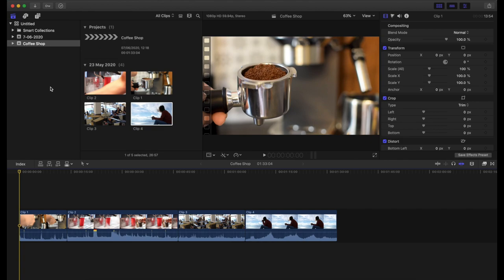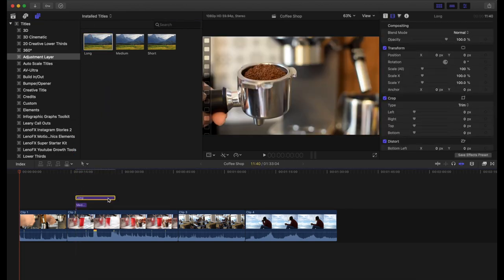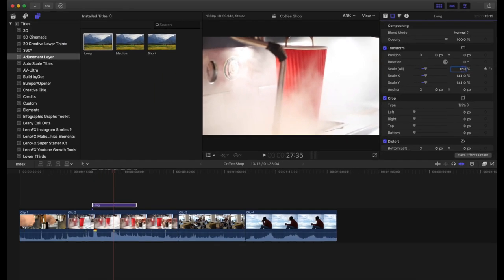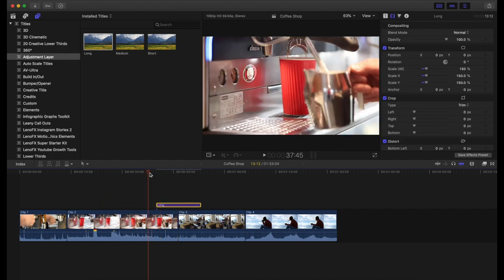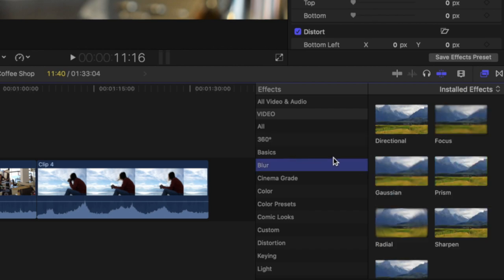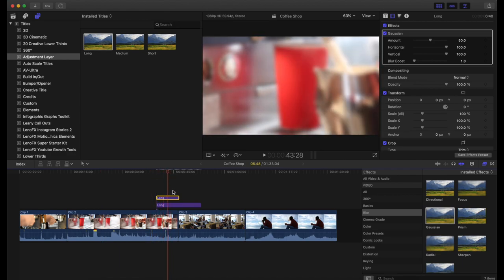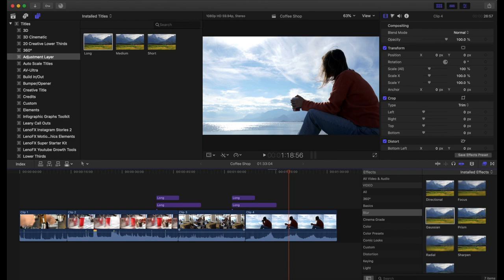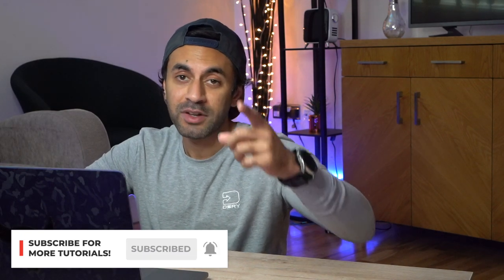A Beginners Introduction to Adjustment Layers | Final Cut Pro X!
Want to learn how to use adjustment layers in an easy-to-follow tutorial? Then this is the perfect video for you!

Don't have Adjustment Layers in your FCPX?